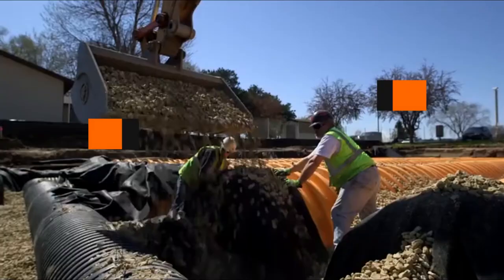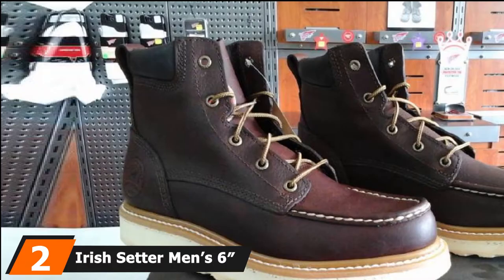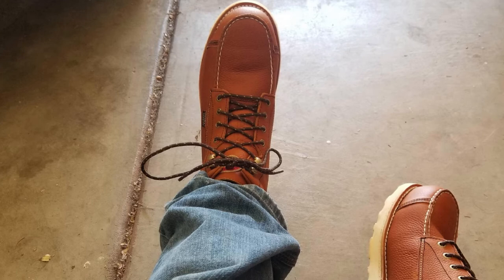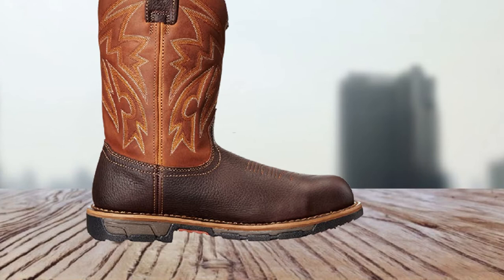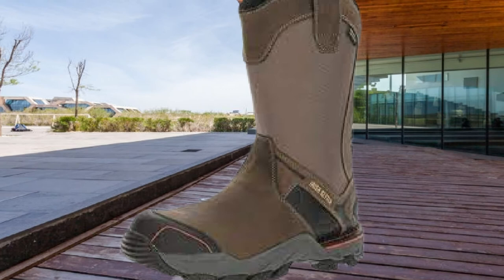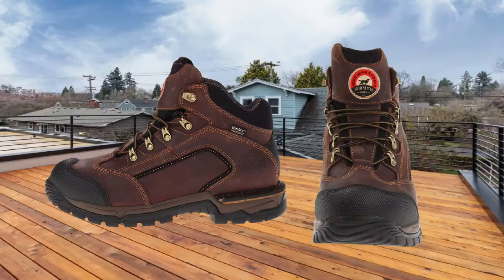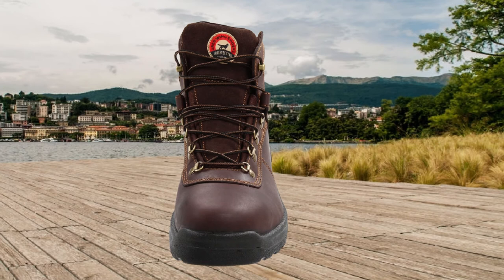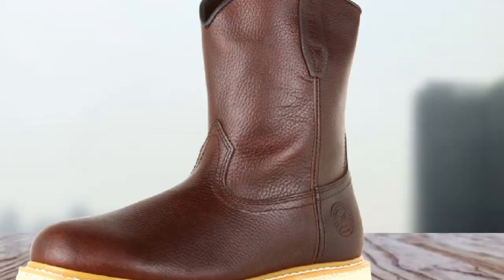Best Irish Setter Work Boot In 2024 - Top 10 Irish Setter Work Boots Review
Links to the Best Irish Setter Work Boots we listed in today's Irish Setter Work Boot Review video & Buying Guide:

1. Irish Setter Men’s 83907
2. Irish Setter Men’s 6″
3. Irish Setter Men’s Wingshooter
4. Irish Setter Work Men’s
5. Irish Setter Men’s 83624 6
6. Irish Setter Work Men’s
7. Irish Setter Men’s 5″
8. Irish Setter Work
9. Irish Setter Men’s Ely 6″
10. Irish Setter Men’s 83909

What are the Best Irish Setter Work Boots in 2024?

In today's video we reviewed the top 10 best Irish Setter Work Boots on the market in 2024. We made this list based on our personal opinion and we ranked them in no particular order, after doing our research based on their prices, quality, durability, brand reputation and many more.

After watching this video you will know which are the best budget, top selling and top rated Irish Setter Work Boots on the market today.

If you choose from this list you can be sure that you buy one of the best Irish Setter Work Boots available today.